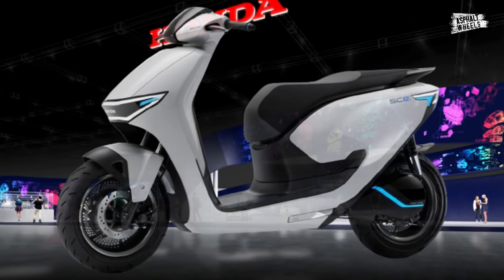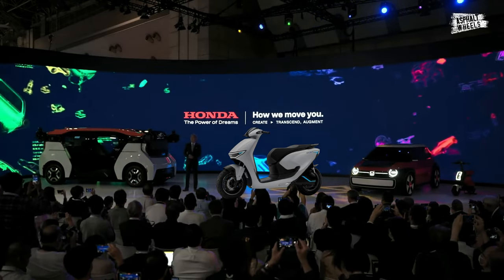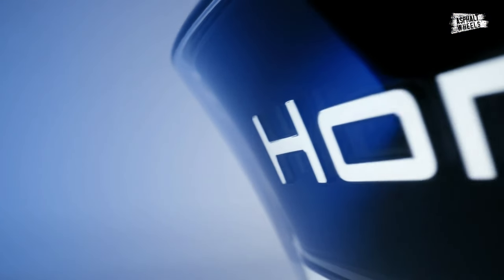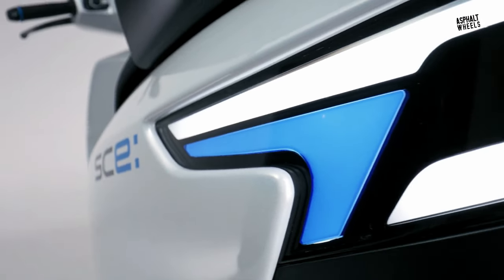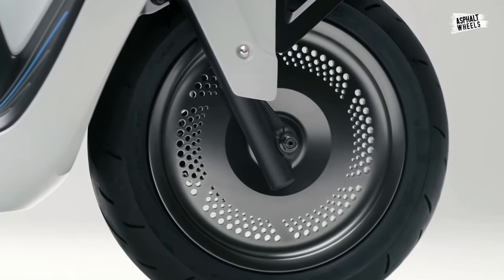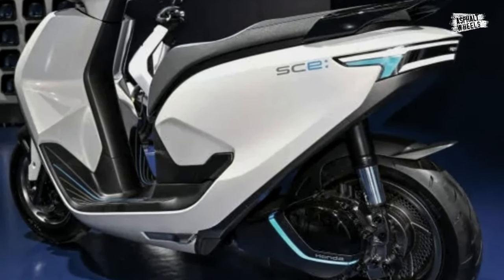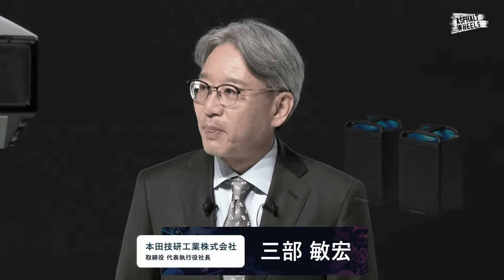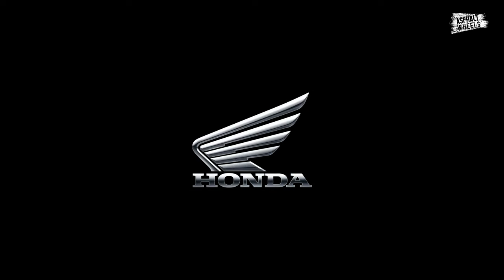2024 New Honda Electric Scooter SC e Concept : Japan Mobility Show 2023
2024 New Honda Electric Scooter SC e Concept : Japan Mobility Show 2023

The Honda SC e Concept, the company's newest electric motorcycle, appears to be the older sibling of the Honda EM1 e. This is due to the fact that the Honda SC e Concept's body is larger than the EM1 e's and it resembles an automatic motorcycle with a displacement of 115–125 cc.

The Honda S Ce Concept served as a sneak peek into the company's upcoming electric vehicle model, which would be unveiled at the 2023 Japan Mobility Show.

The Japanese automaker formally unveiled the concept version of the Honda SCe electric car model at the Honda show area of the Japan Mobility Show 2023, which is currently being held in Tokyo. This model, like the two U-Be and U-Go that were previously introduced, will be in the high-end market. In addition, compared to the previous two versions, the SCe is substantially larger in size.

The Honda SC e Concept doesn't need to be charged because of its innovative technology. Public Electric Vehicle Charging Stations are an alternative location to charge it. People may walk around without worrying about the batteries thanks to the architecture of the Honda SC and Ceonept. Users of this motorcycle do not need to charge the vehicle because it features two swappable Honda Mobile Power Packs.
Many will be reminded of the Honda LEAD model of petrol scooter by the design of the Honda SCe Concept. This vehicle features a wide front cover that spans to the flanks, a unique design on both sides of the body that rises high towards the back of the vehicle, and a single, large panel. In contrast to the handlebar, the headlamp cluster and LED strip will be mounted on the front fairing. Other features of the SCe include 2-tone leather seats and a broad, flat footrest.